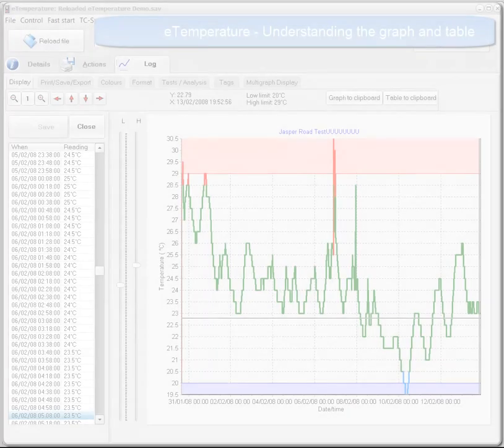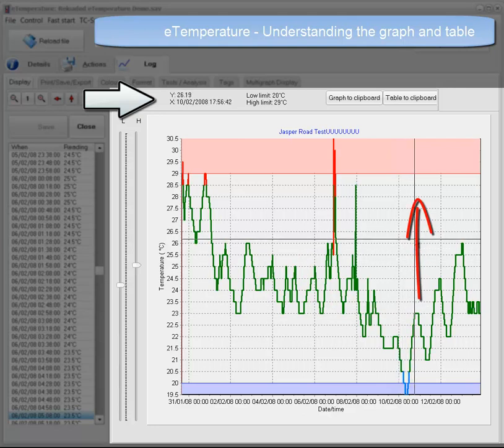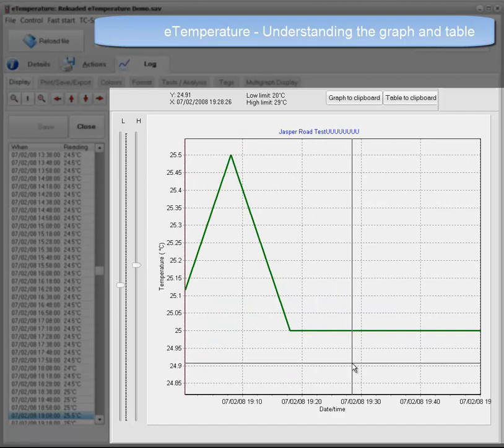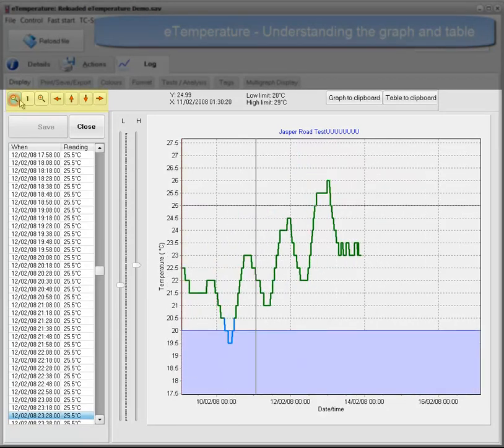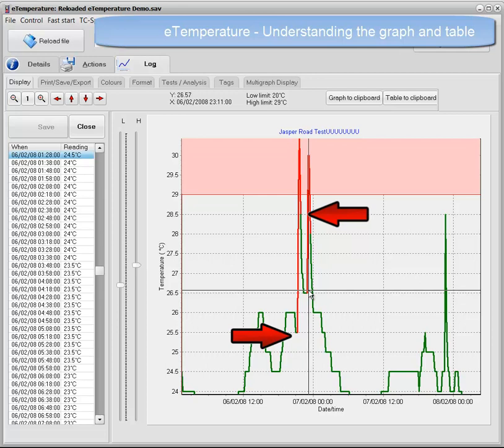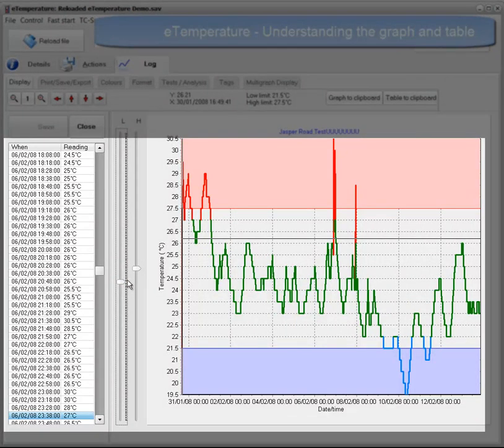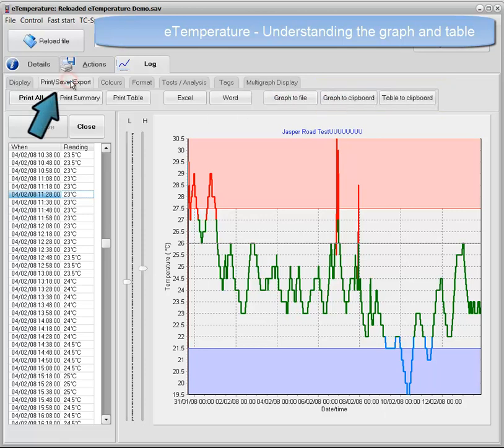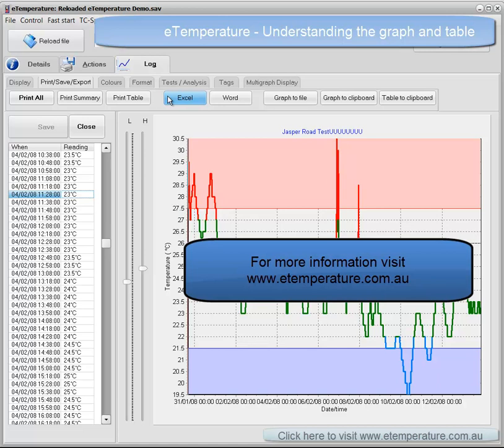eTemperature Temperature Logger Software - Graphs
eTemperature Temperature Logger Software - Using the Graphs and Table feature to analyse results